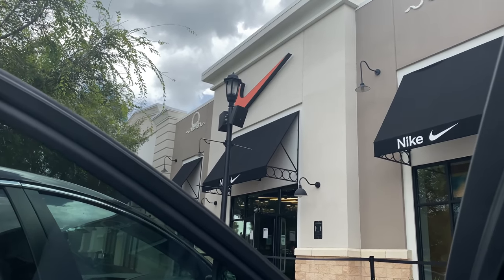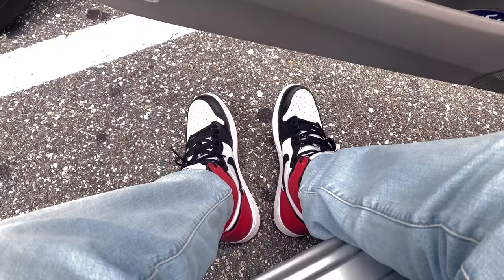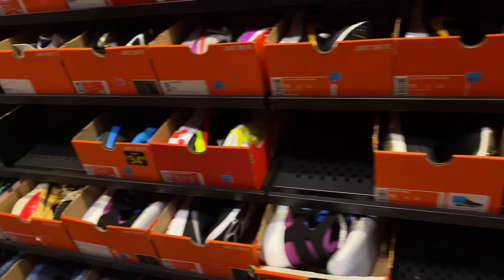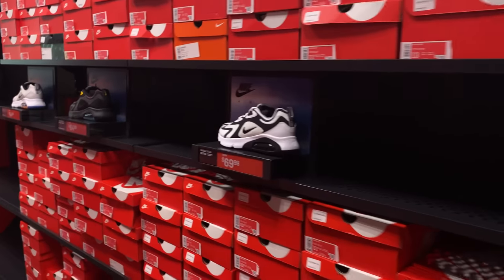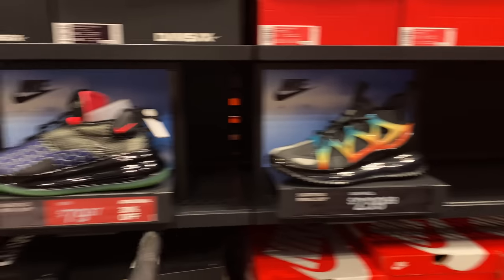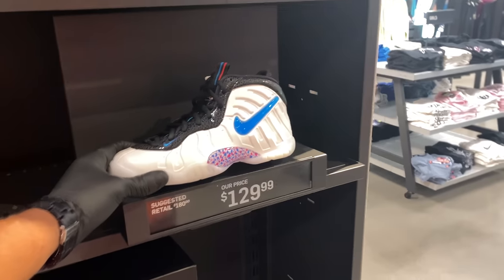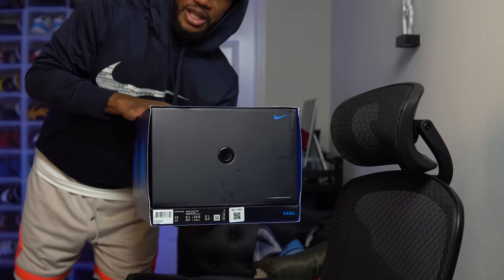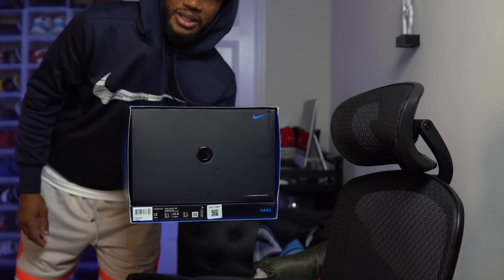Looking for some heat at Nike Winter Garden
Pulled up to the Nike Outlet in Winter Garden looking for some heat. I really don't get over to Winter garden very often, but I have to make this trip to see what in the Nike Outlet Winter Garden. I found some great deals and some exclusive shoes, peep the video.

Mailing Address
Frank Nitty
11310 S Orange Blossom Trail
Suite# 351

Username: Fawhall